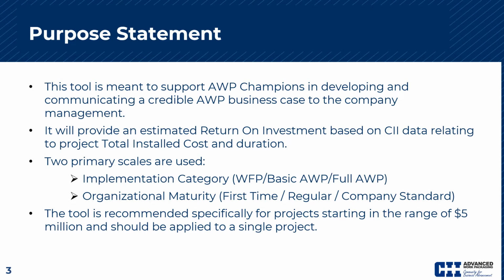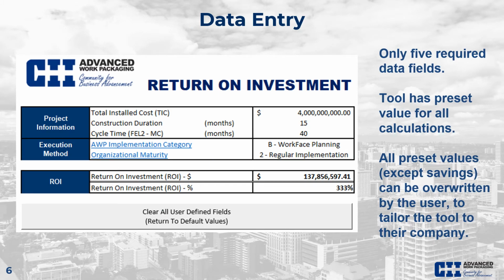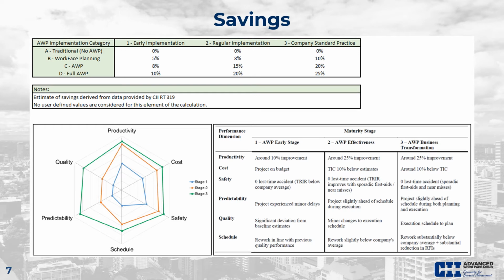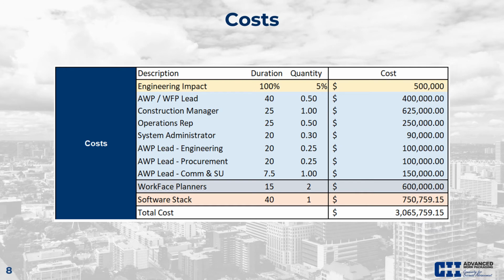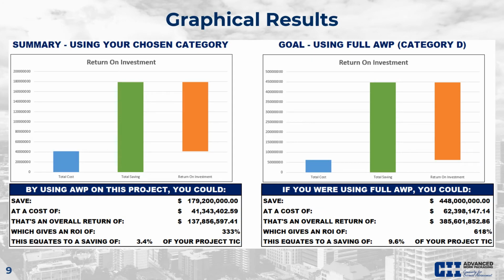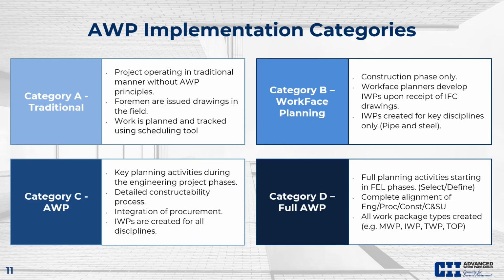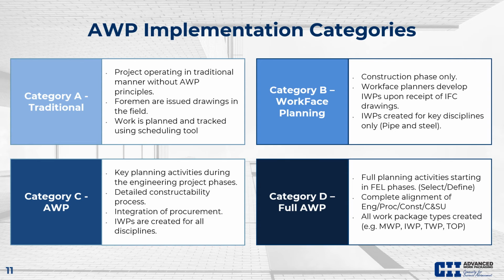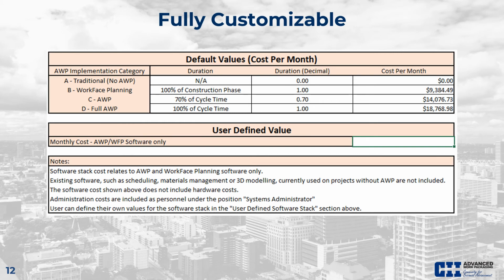CII's Return on Investment Tool - Introduction Video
ROI Tool intro video for AWP:

This tool is meant to support AWP champions in developing and communicating a credible AWP business case to the company management, by providing an estimated Return On Investment based on CII data relating to project Total Installed Cost and duration. The tool is recommended specifically for projects starting in the range of $5 million and should be applied to a single project. Directionally, the tool will help to evaluate the potential benefit of a scalable implementation approach from early steps through full AWP maturity.

Note: The ROI in this tool is focused only on cost and financial benefits. To assess other benefits, such as safety, quality and schedule, please refer to the AWP Maturity Level Benefits Tool.